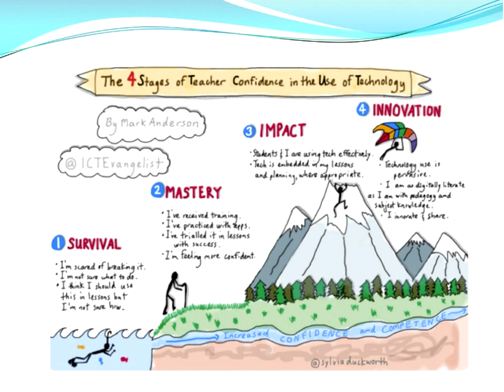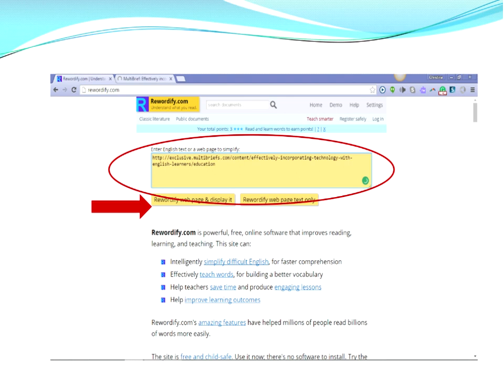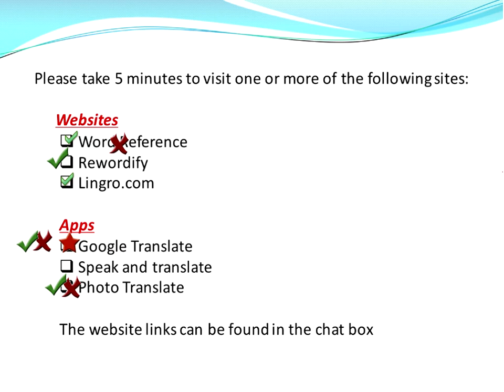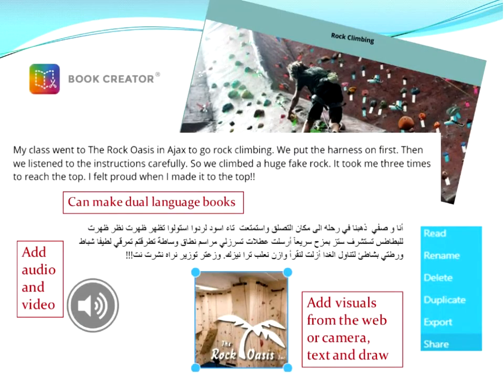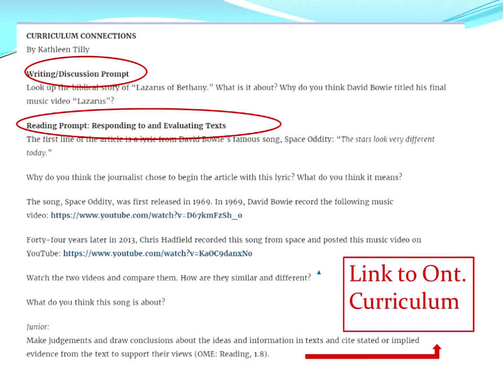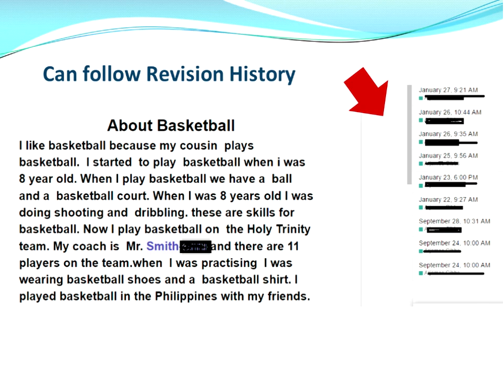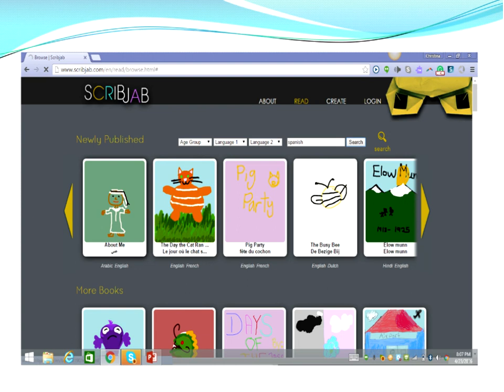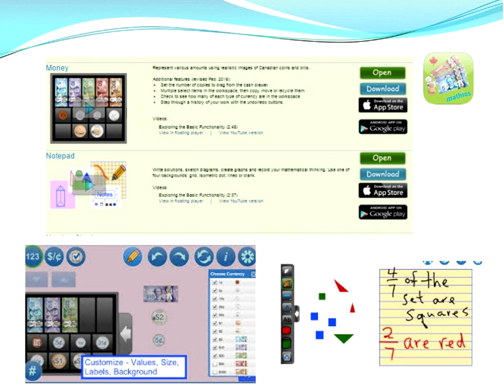English Language Learners (ELL) Webinar Series – Part 5: Technology for ELLs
2016 May 3

Teachers from Kindergarten to Grade 12 can benefit from these webinars. Created for the classroom teacher who has English-language learners in their class/course.

Participants will:

    further their understanding of second-language learning
    share ideas and explore best practice with colleagues from around the province
    walk away with practical strategies and resource suggestions to help meet the needs of their ELLs